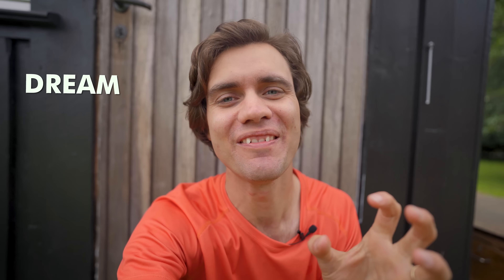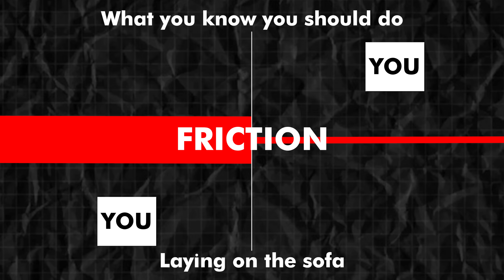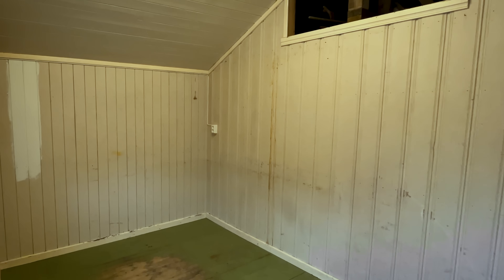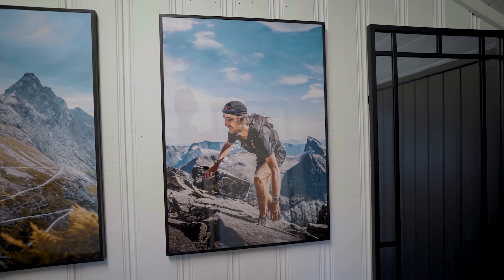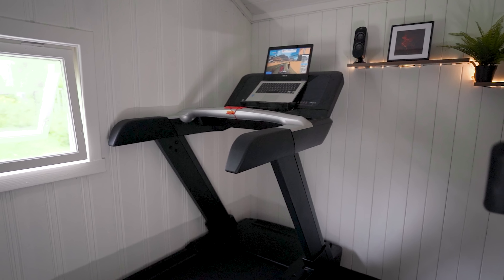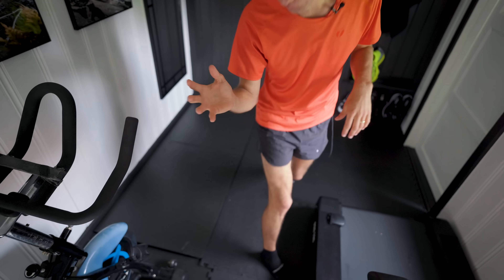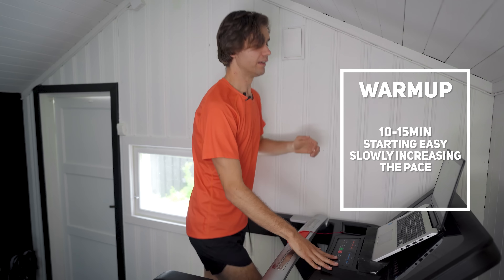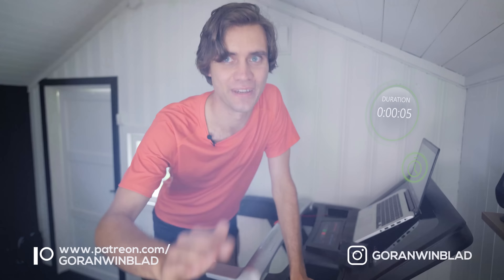I Created My Dream PAIN CAVE / Endurance Home Gym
Do you want access to bonus videos, training programs, a discord server a podcast and more?